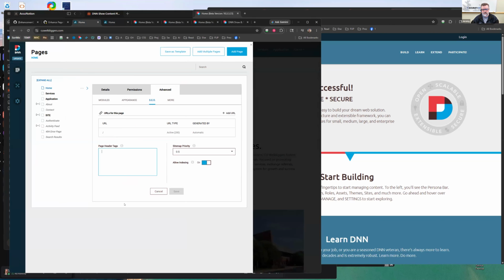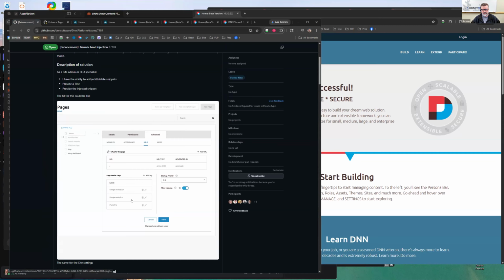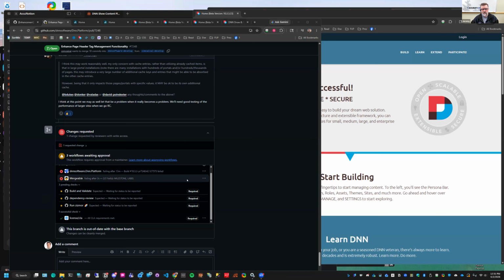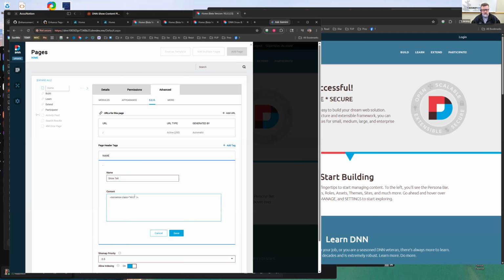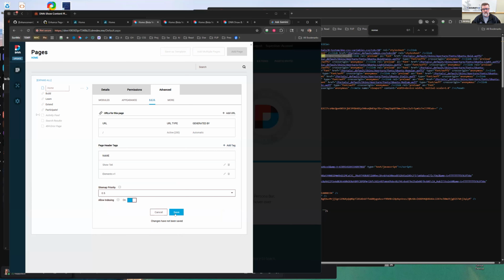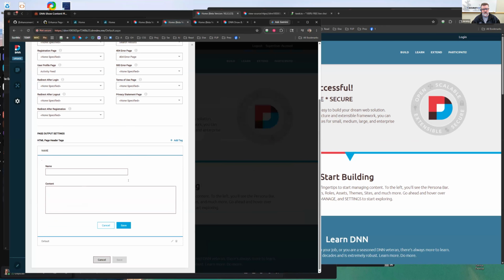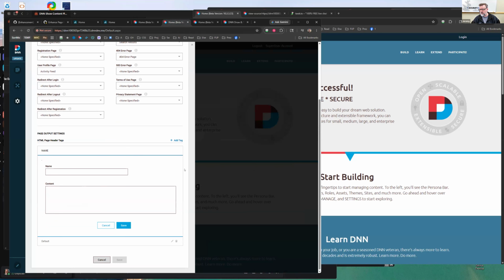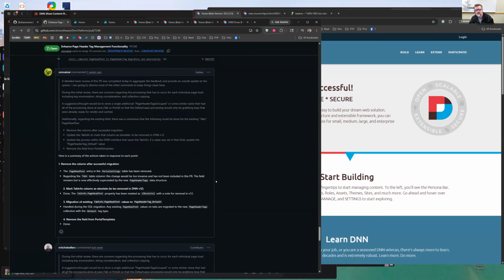New Feature Coming in DNN 10.04.00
DNN Show & Tell Meetup - June 2nd 2026

Demo 04: New feature coming in DNN 10.04.00 by Jeremy Farrance

In the DNN Platform GitHub, Issue# 7184 was started for a new feature idea; convert DNN's existing ability to add a single block of HTML tags into the page's head element (source); into a more organized way to manage named multiple items.

This soon became code with the introduction of a pull request, PR# 7248